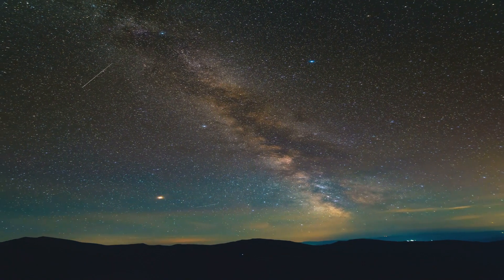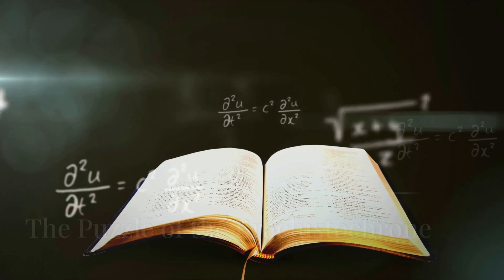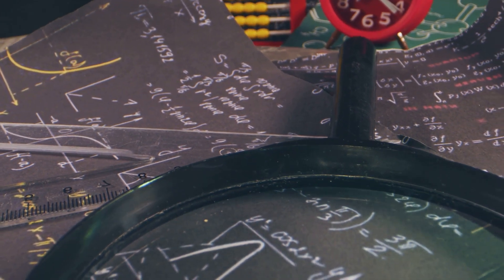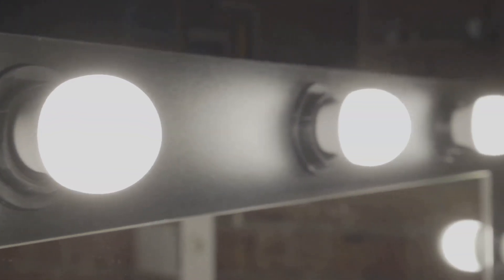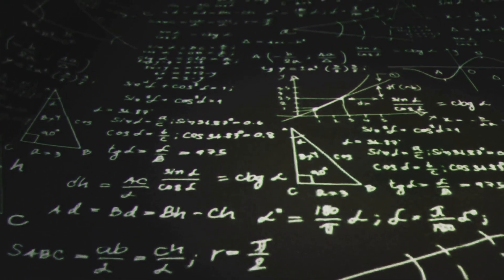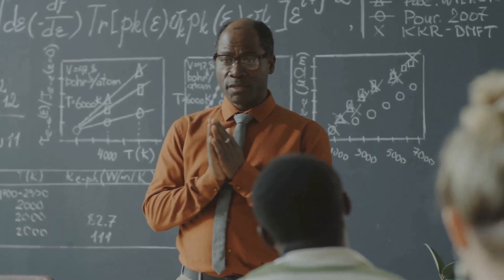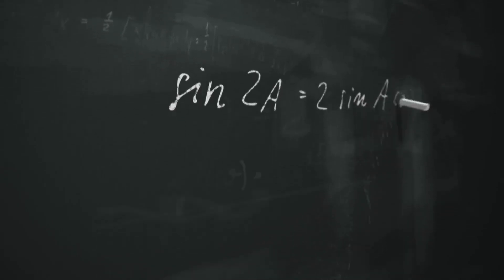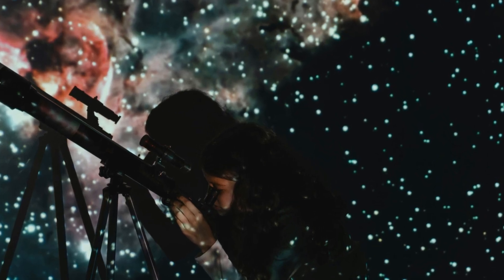The Secret Rule Behind All of Physics Explained!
Unlock the secrets of the cosmos with us in this enlightening video! 🌌 Discover how the principle of least action shapes the universe, from the paths of light and stars to the mysteries of black holes. Dive into the history of brilliant minds like Johann Bernoulli, Isaac Newton, Pierre de Fermat, and William Rowan Hamilton, who revealed how simple principles explain complex phenomena. Explore how this principle applies across electromagnetism, quantum mechanics, and general relativity, showcasing the universe's inherent efficiency and elegance. Join us on a journey through time and space, and stay curious about the wonders beyond!